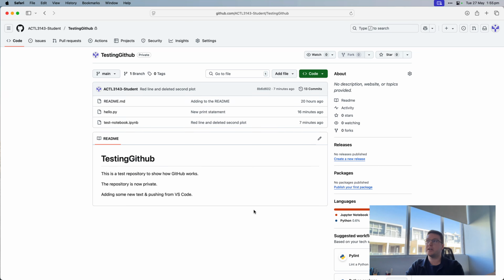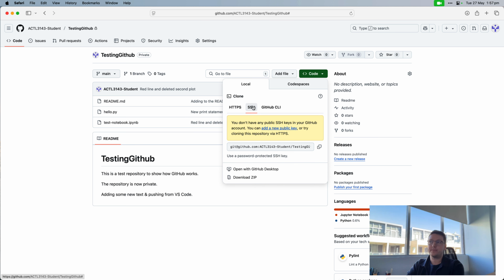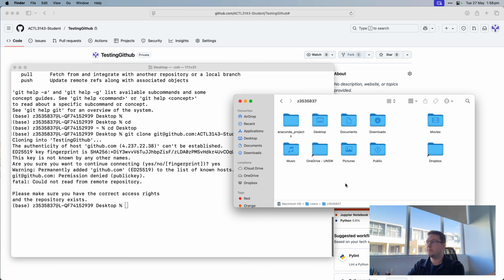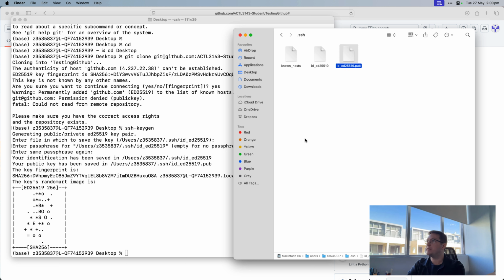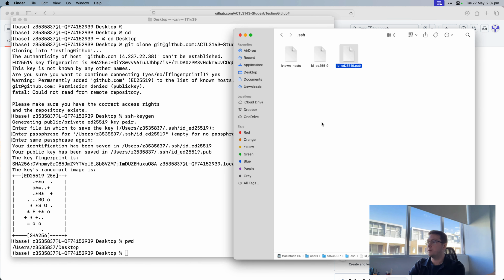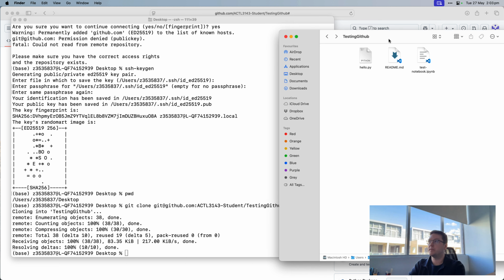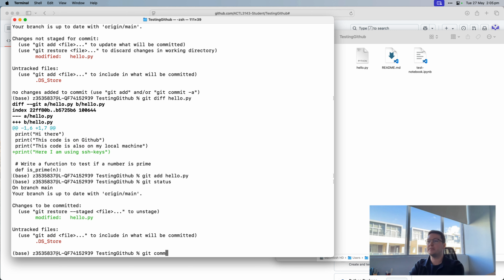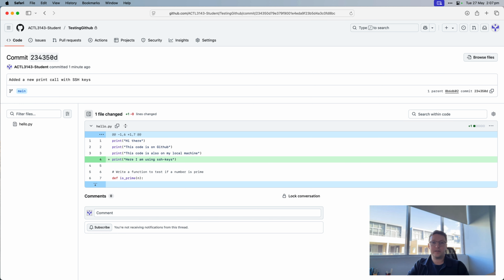Using Git/GitHub from the terminal (advanced)